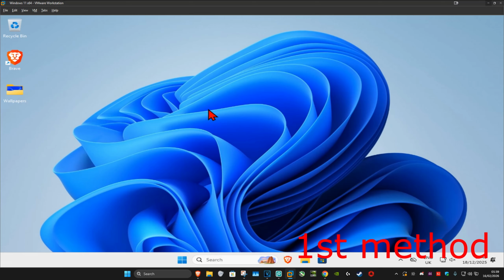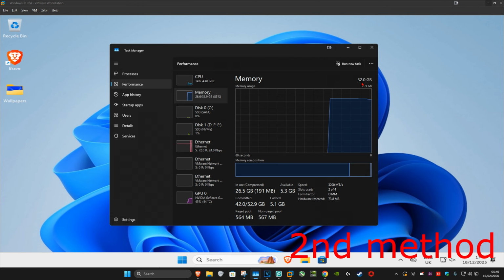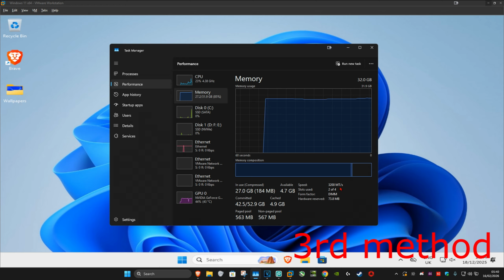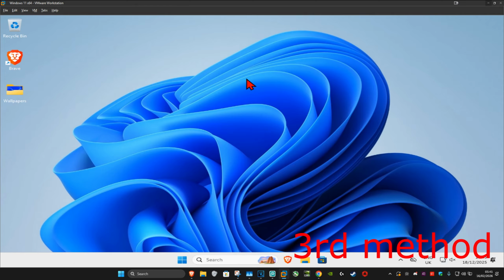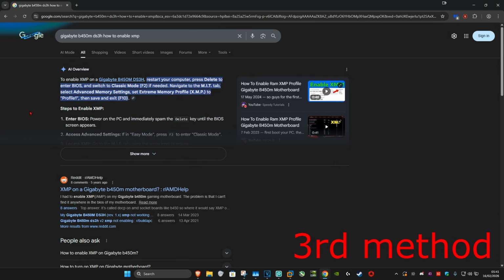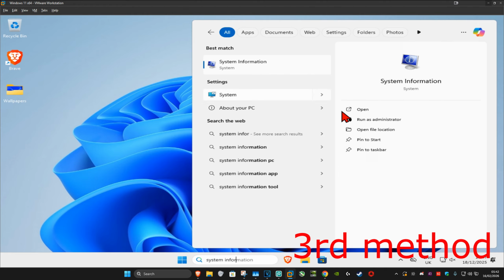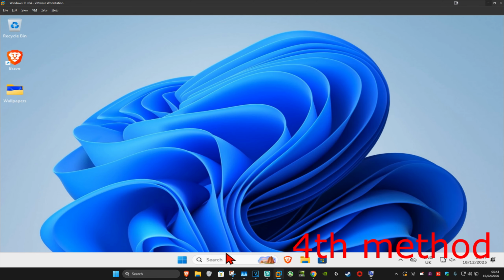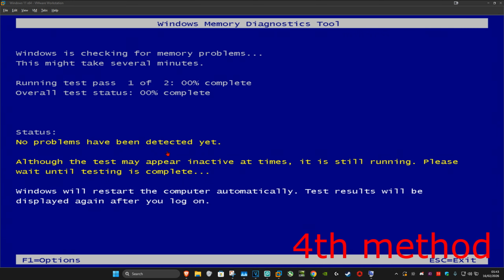How To Fix Computer Slow After RAM Upgrade in Windows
If your computer becomes slow after a RAM upgrade, it can affect performance, boot times, and everyday tasks. This tutorial explains why Windows may run slower after installing new memory, including incorrect RAM speed, XMP/DOCP disabled, mismatched modules, BIOS settings, or compatibility issues. By following these steps, you can optimize memory performance and restore smooth system operation.

Topics addressed in this tutorial:
computer slow after ram upgrade
windows slow after adding ram
ram upgrade made pc slower
ram speed not correct windows
enable xmp after ram upgrade
mismatched ram performance issue
bios ram settings windows
check ram frequency windows
memory upgrade performance fix
windows ram optimization

Following this guide will allow Windows to recognize and use your RAM correctly, restore expected performance gains, and prevent slowdowns caused by misconfigured memory settings. The tutorial provides clear steps to ensure your RAM upgrade delivers the performance improvement it should.